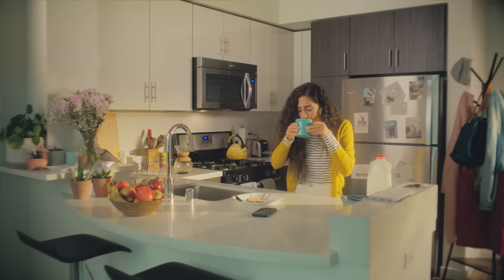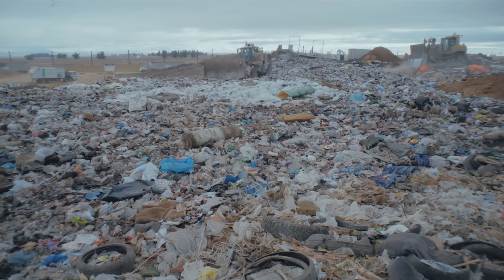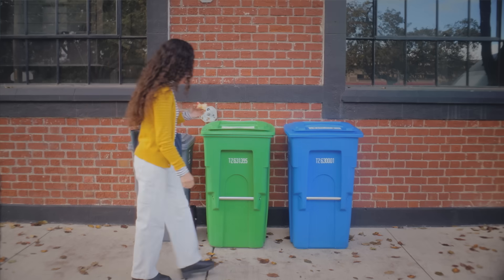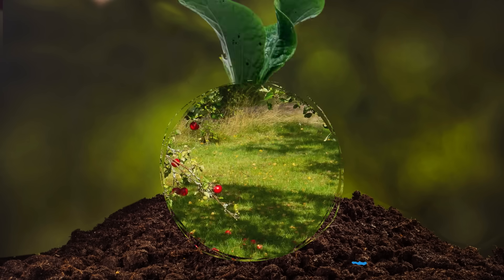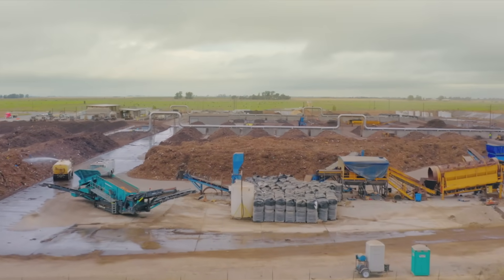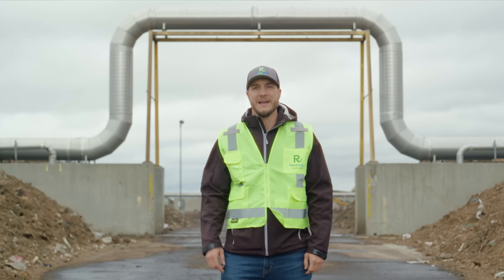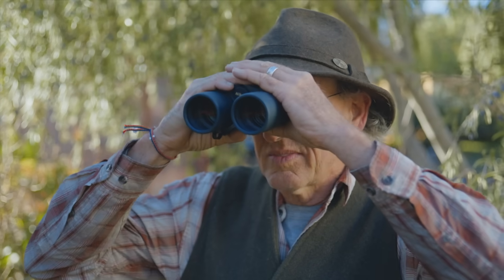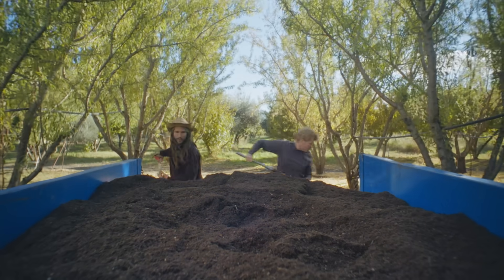Back to the Core: A Compost Story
Follow the journey of an apple core as it travels through the composting process! Learn how compost is doing the most by keeping unnecessary waste out of the landfill, reducing landfill gas emissions, returning carbon to the soil, and helping farms grow healthy food and save water.